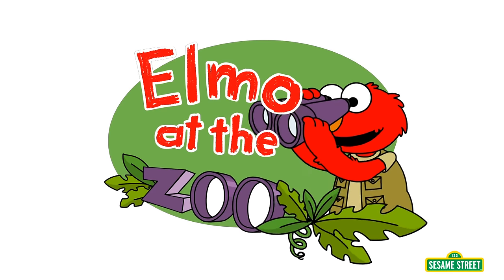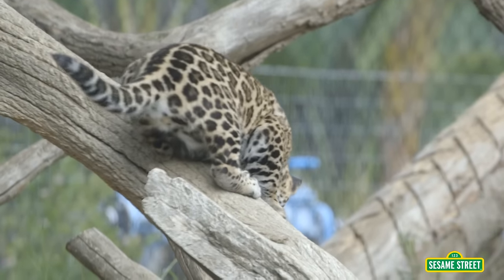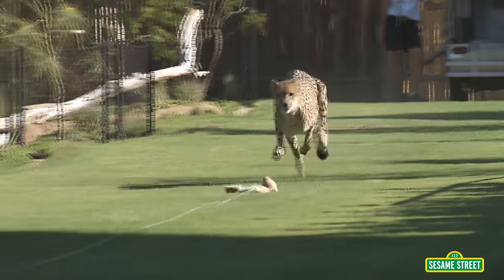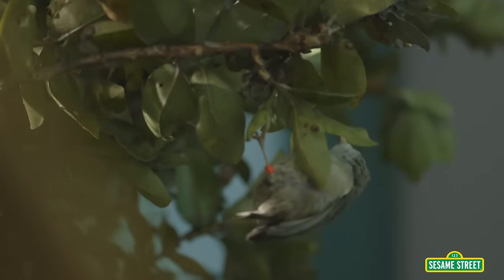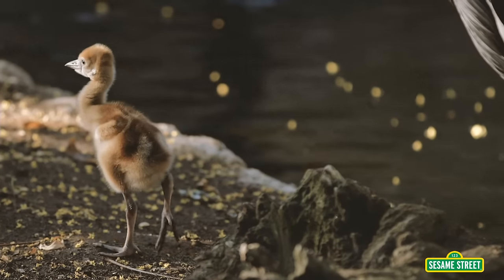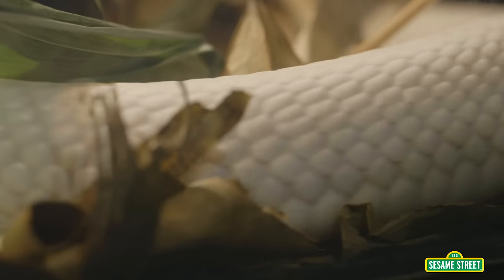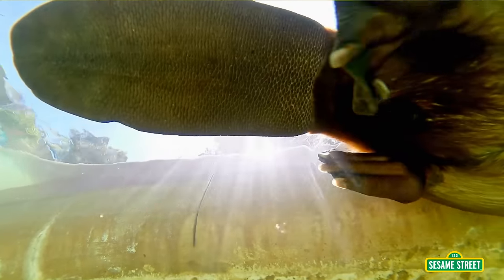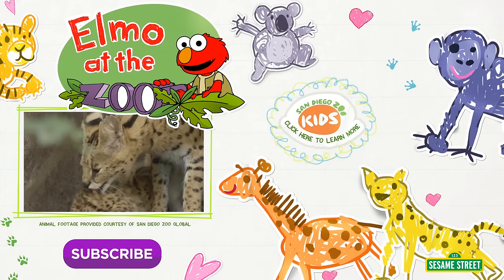Watch these Baby Animals Move! (Elmo at the Zoo #7)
Elmo is back at the San Diego Zoo, and boy can these animals move! The big horn baby sheep can jump up and down hills. Baby gorillas can run on their hands! Some animals move really really fast, like a cheetah! And some animals move very very slow! Some animals have wings to fly and some animals swim in the water!